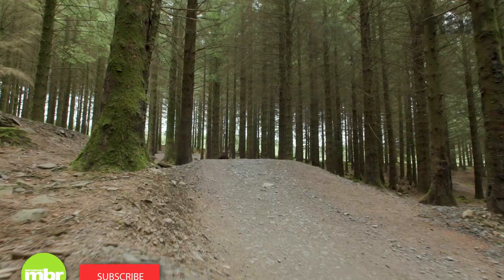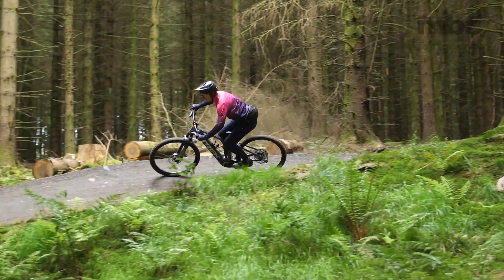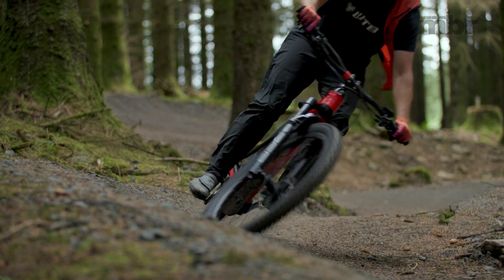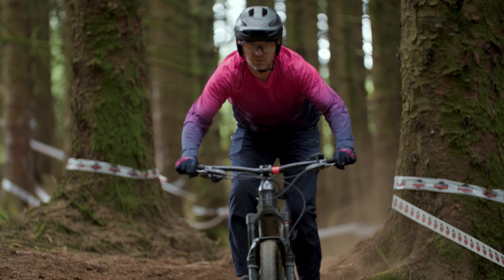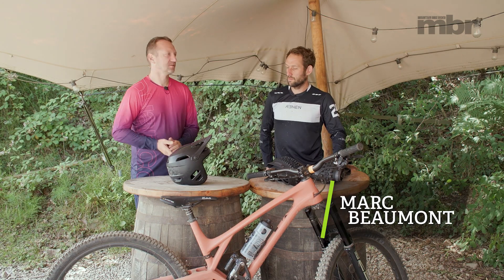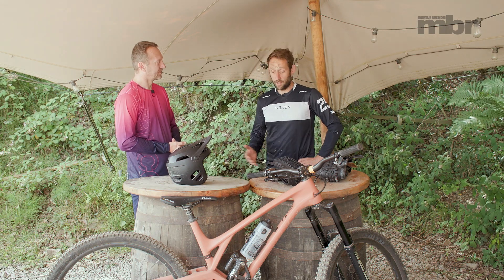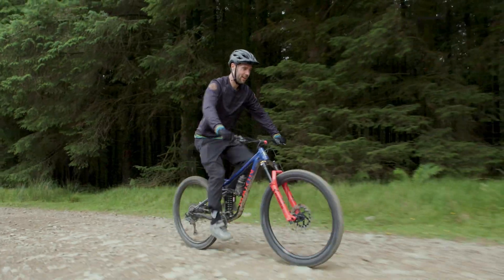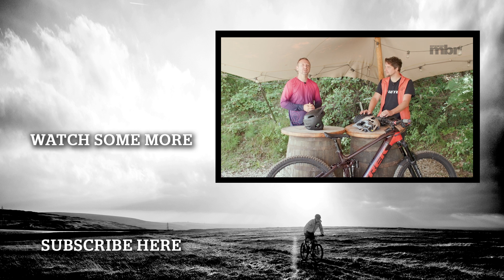How To Choose The Right Tyre Combo | Mountain Bike Rider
Choosing the right tyre set up for your mountain bike can real a minefield. There are endless options available on the market and there are so many things to consider. Tread pattern, rubber compound, tyre casing, pressure and sizing. In this video, we explain in detail the key aspects you need to consider when choosing mountain bike tyres and which specific attributes can help take your riding to the next level.

00:00 - Intro
01:25 - Tyre Casing
02:13 - Tread Patterns
06:01 - Rubber Compounds
08:04 - How To Prioritise
12:42 - Tyre Pressure
16:00 - Marc Beaumont
22:00 - Nikki Whiles
26:10 - Outro